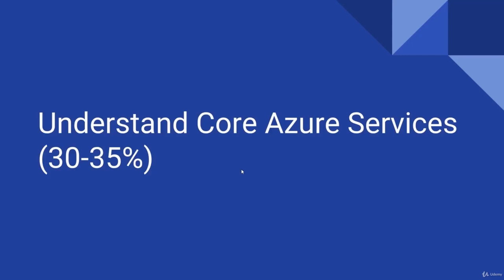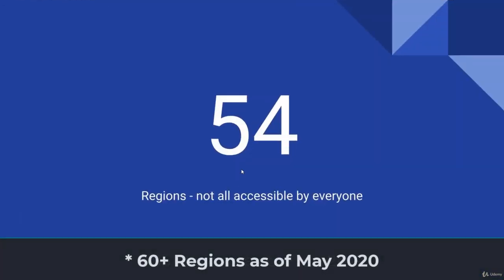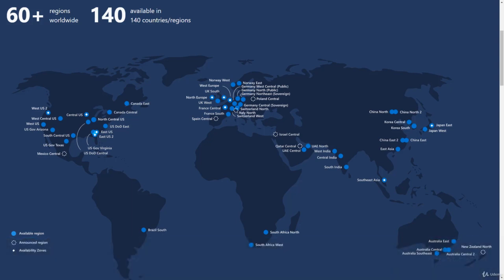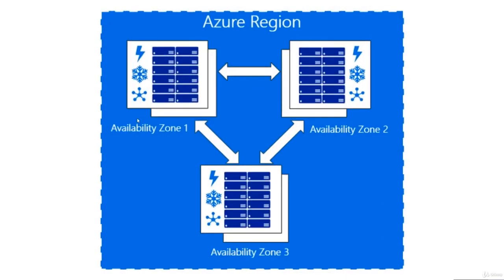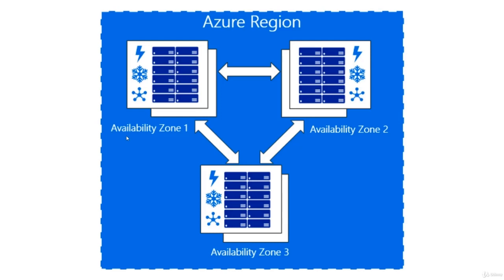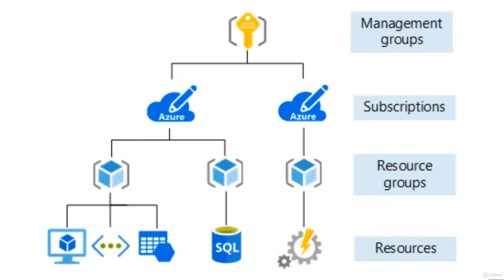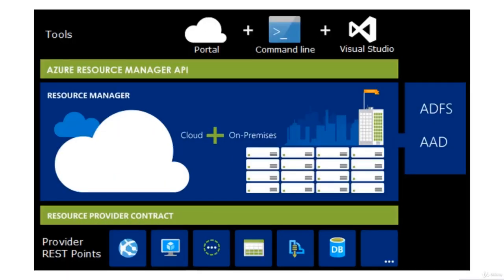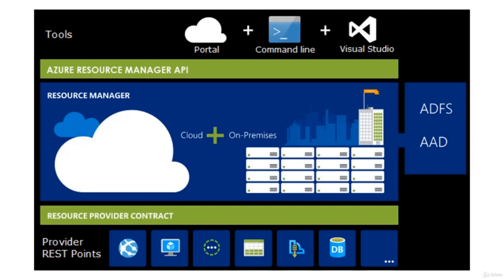3.1 Azure Architectural component